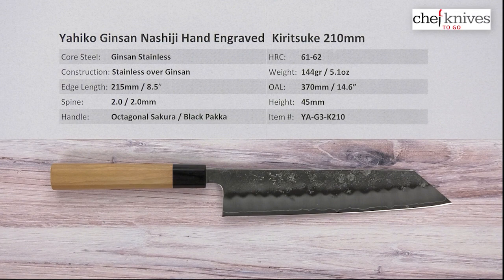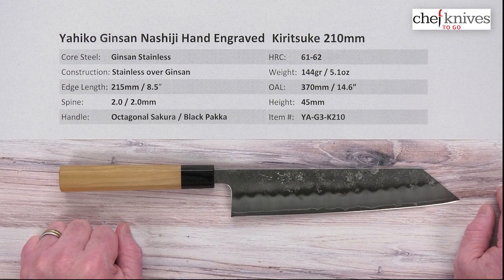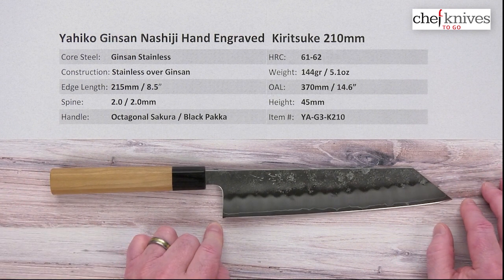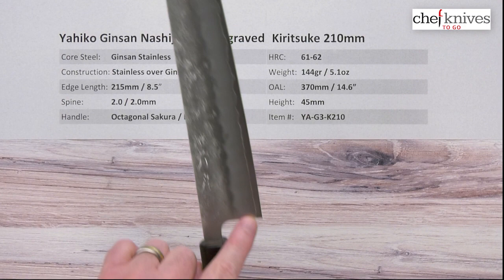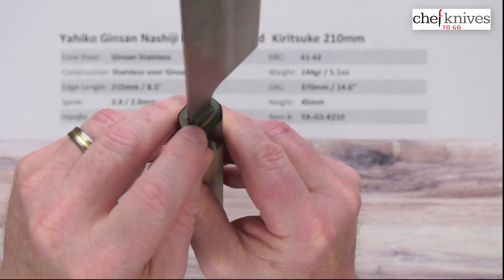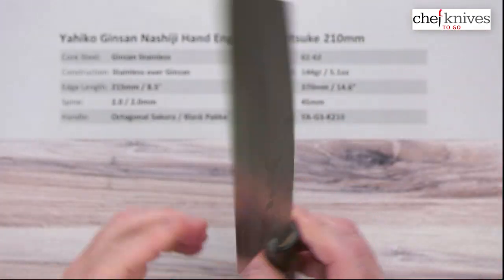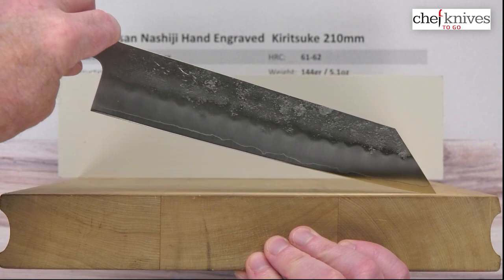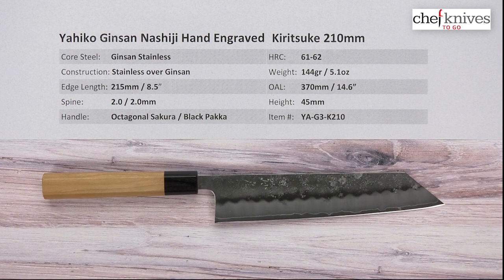Yahiko Ginsan Nashiji Hand Engraved Kiritsuke 210mm Quick Look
A quick product review of the Yahiko Ginsan Nashiji Hand Engraved Kiritsuke 210mm.